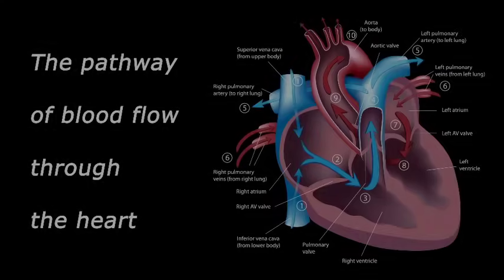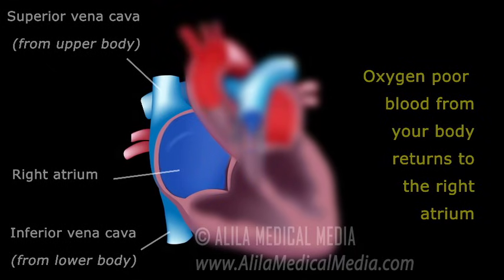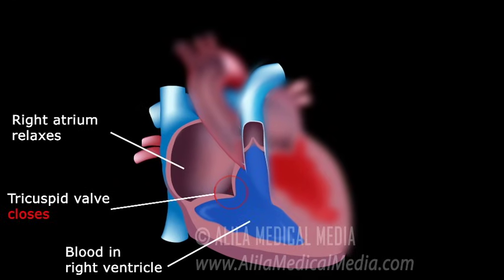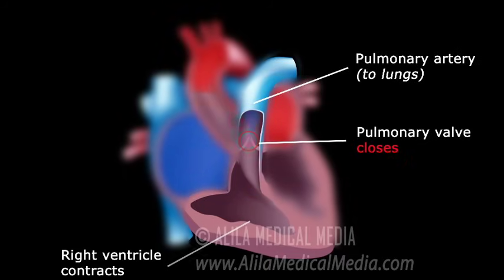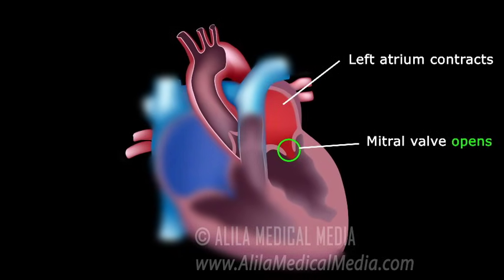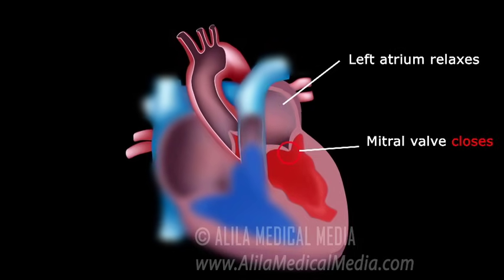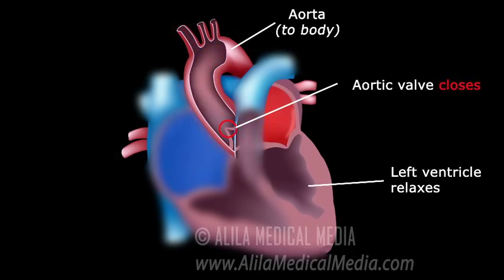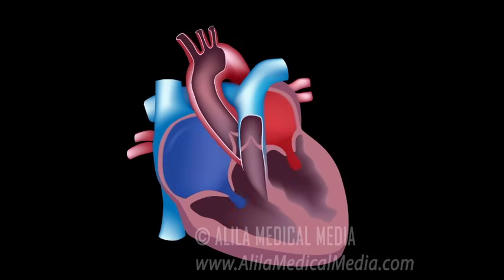The Pathway of Blood Flow Through the Heart, Animation.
Animation of blood flow through the heart. How the heart works. The cycle of blood flow and the role of heart valves described.

An updated version of this video (in HD) is available for instant download licensing on AlilaMedicalMedia(dot)com

The heart has two sides:  right and left; each side has  two chambers : an atrium and a ventricle. The right side of the heart is in charge of the pulmonary circuit, it receives oxygen-poor blood from the body and pumps it into the lungs for gas exchange. The left side of the heart is in charge of the systemic circuit, it receives oxygen-rich blood from the lungs and pumps it through the aorta to the rest of the body.
The heart has four valves : two atrioventricular valves (AV valves) and two semilunar valves. Their function is to ensure that the blood flows only in one direction throughout the heart, i.e. they prevent blood backflow.